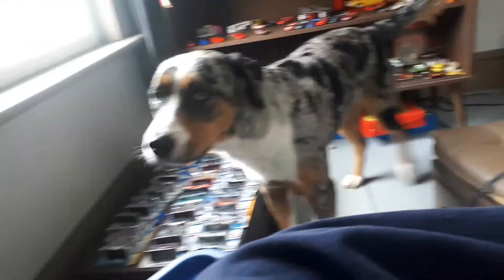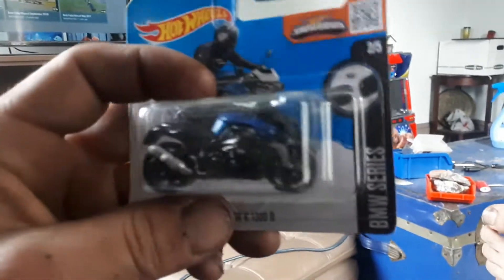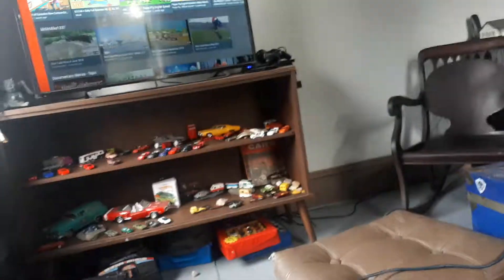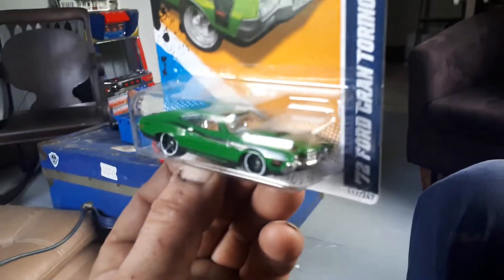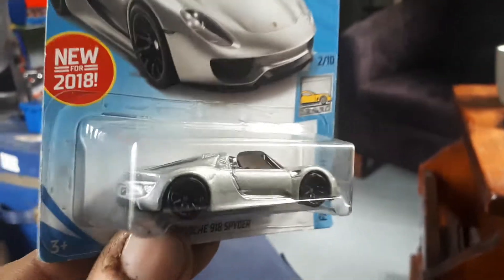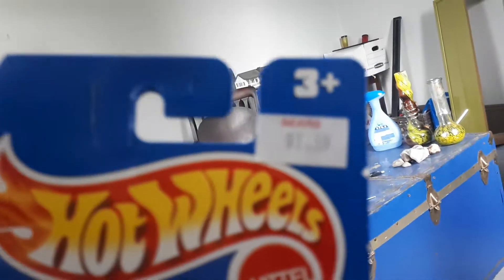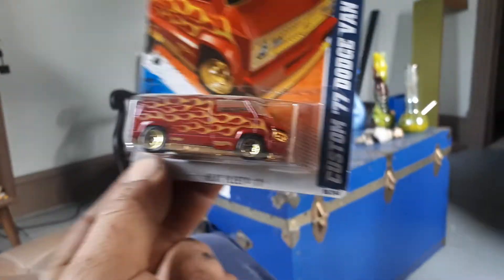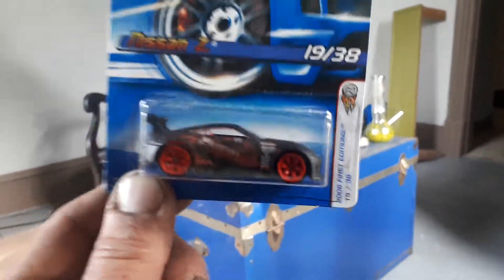Hey Hotwheels world! its make a video for Paul day!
Show your support make a hotwheels video for Paul or watch some of his!